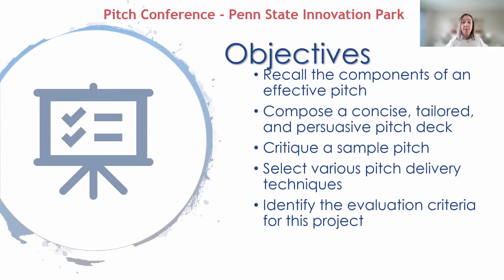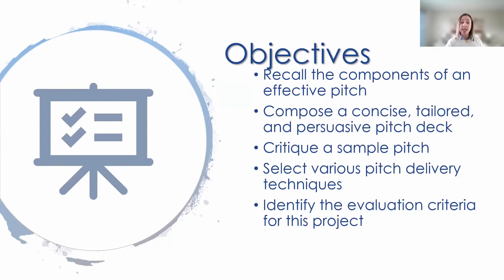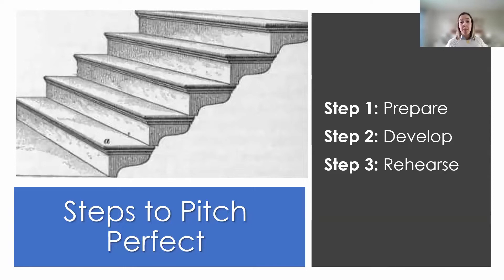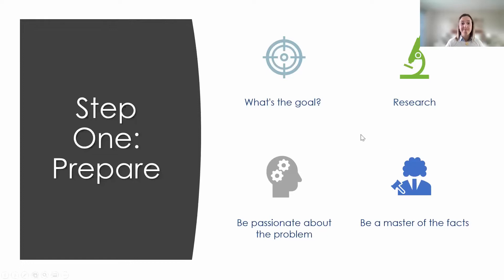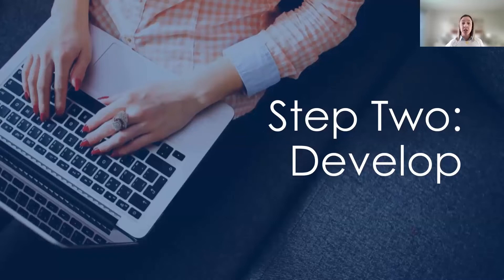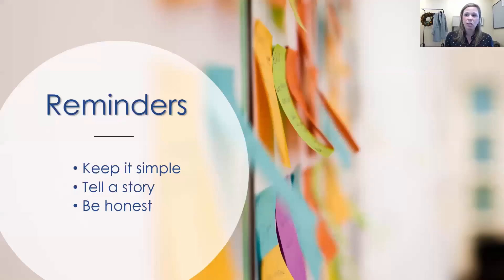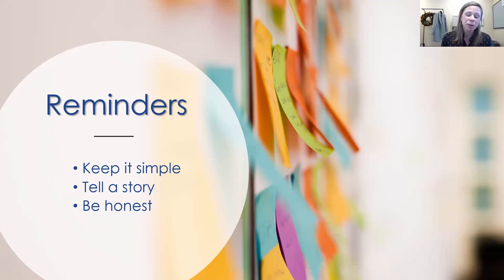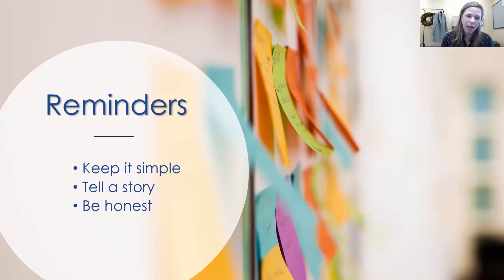Pitch Conference - Elizabeth Hay & Elizabeth Fegert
Pitch Conference: Penn State Innovation Park. Presenters - Elizabeth Fegert (Marketing and Events - Penn State SBDC) & Elizabeth Hay (Business Consultant - Penn State SBDC)